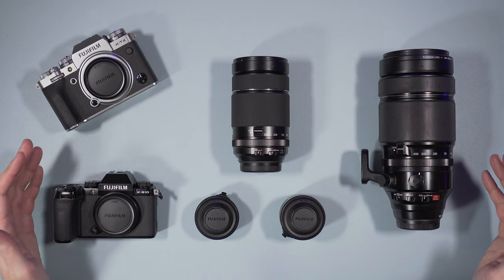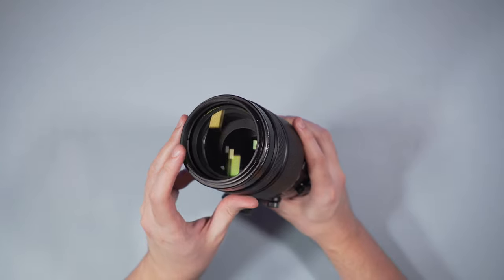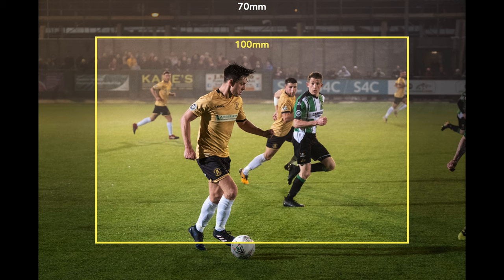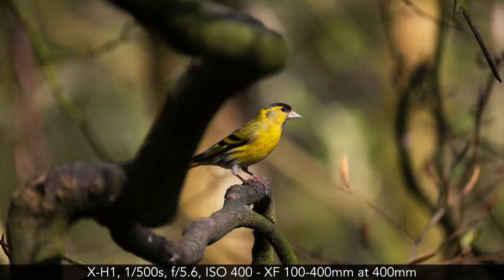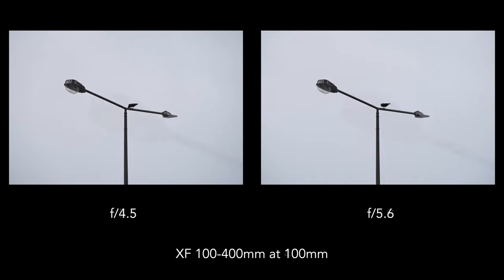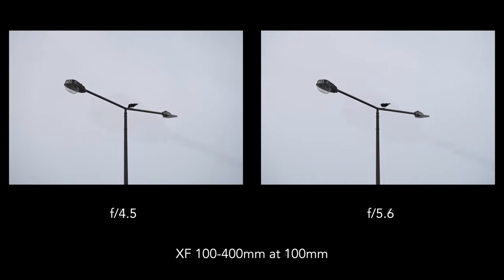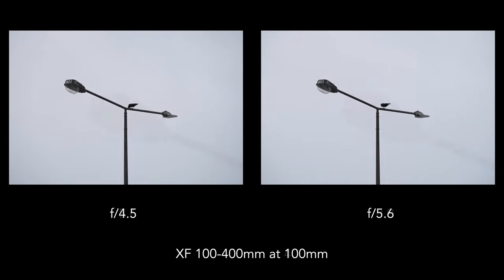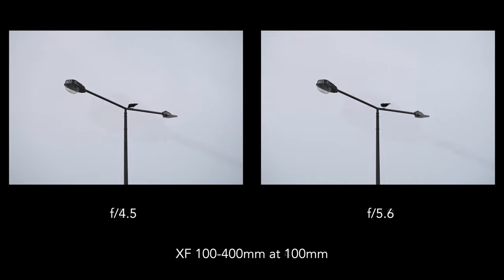Fujifilm 70-300mm vs 100-400mm for Wildlife and Bird Photography (tested with X-S10 and X-T4)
Check price of the Fujifilm 70-300mm and 100-400mm on B&H Photo Video*:
- Fujinon XF 70-300mm
- Fujinon XF 100-400mm

Chapters:
0:00 Introduction, size and weight
1:27 Design: XF 70-300mm
2:55 Design: XF 100-400mm
4:50 Optical Quality
7:24 Bokeh
7:56 Other Characteristics
8:33 Autofocus
9:56 Min. Focus and Manual Focus
10:29 Stabilisation
12:34 Teleconverters
14:25 X-T4 and X-S10
16:08 Conclusion